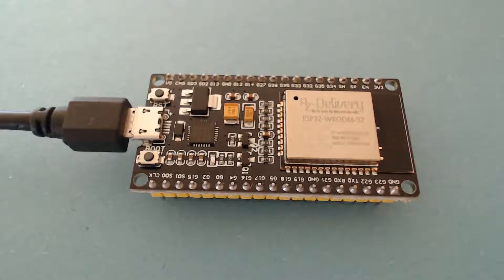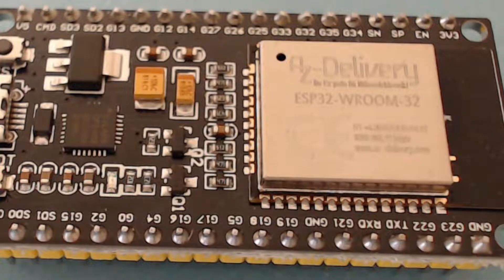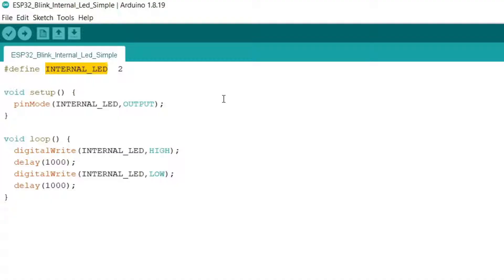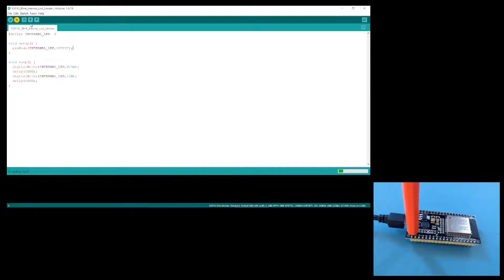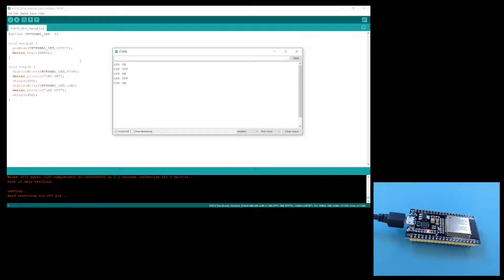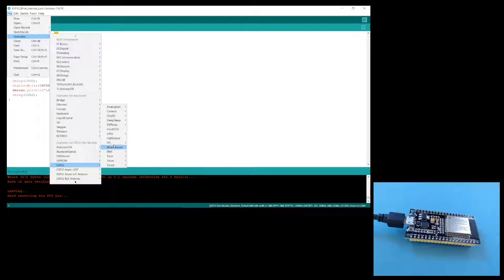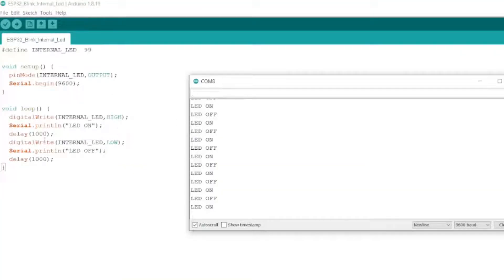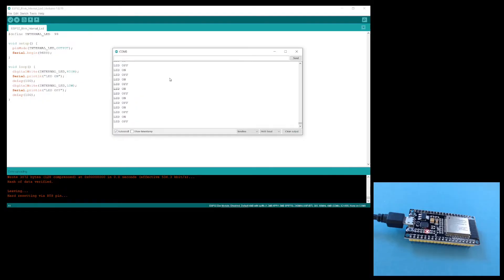🚨 ESP32 - Blink the Internal Led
Here's a quick tutorial on how to blink the internal LED of the ESP32 using a couple of lines of code. The internal LED is actually built into the ESP32 board itself, so you don't need a breadboard, wires or any LEDs.

00:00 - Internal LED
00:15 - Solve ESP32 Connection Issues
01:20 - LED Blink Code
02:23 - Code Testing
04:00 - Hall Sensor Example
04:50 - More LED Testing

If you're having trouble connecting your ESP32 to your computer then check my troubleshooting video

The ESP32's internal LED is connected to pin 2 (while for the Arduino Uno it's pin 13).

Source code is below. Ensure you select an ESP32 board type. Note you don't need the Serial.begin and Serial.println lines but weirdly my ESP32 LED won't blink if I don't include these lines.

define INTERNAL_LED 2

void setup() {
  pinMode(INTERNAL_LED,OUTPUT);
  Serial.begin(9600);

void loop() {
  digitalWrite(INTERNAL_LED,HIGH);
  Serial.println("LED ON");
  delay(1000);
  digitalWrite(INTERNAL_LED,LOW);
  Serial.println("LED OFF");
  delay(1000);

If you find weird things happen with your ESP32's internal LED then I recommend the Hall Sensor example - this one also requires no external components.